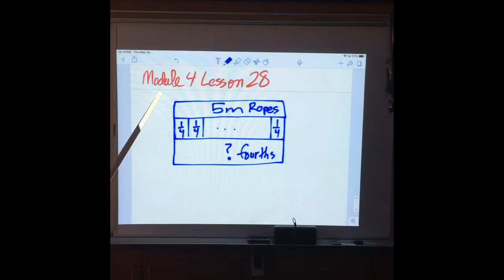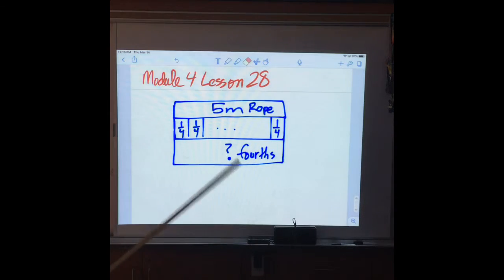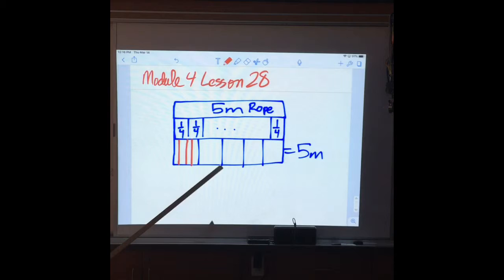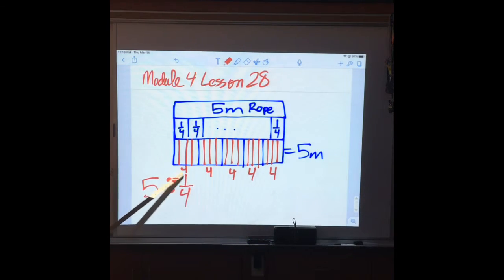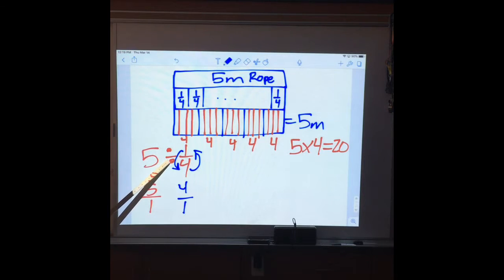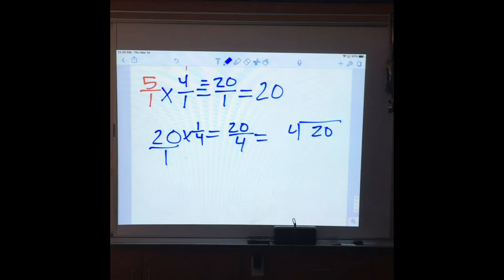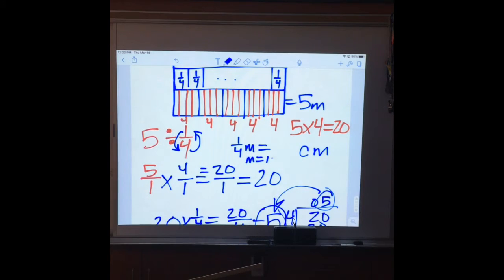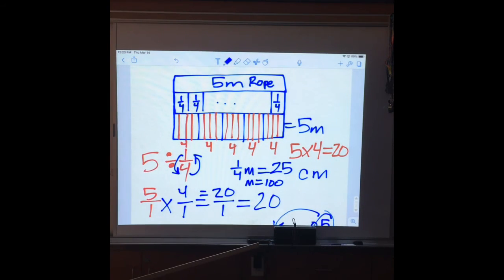Module 4 Lesson 28 Looking at a Tape Diagram to Write Equations and Word Problems